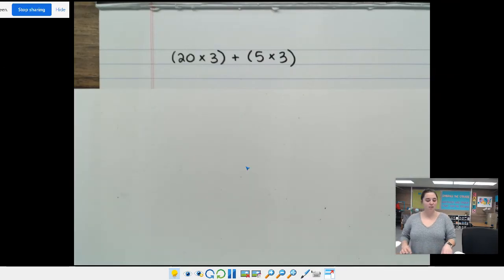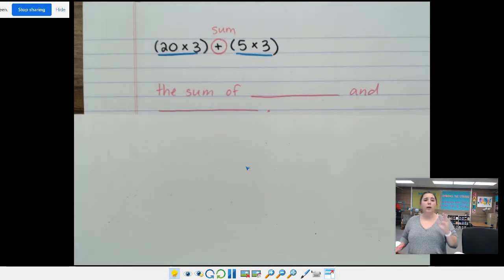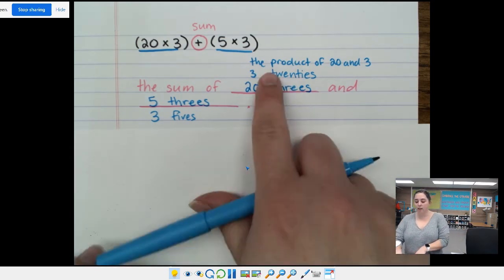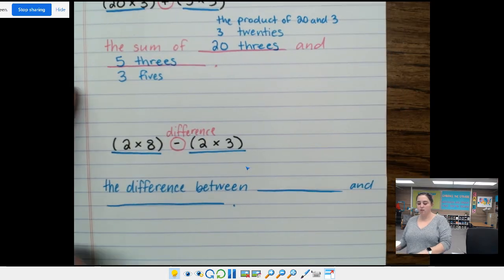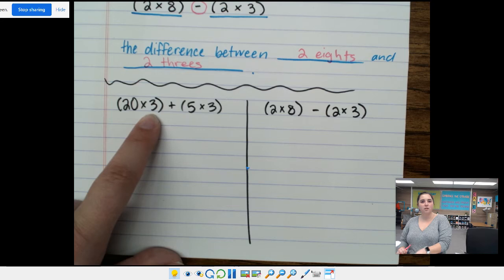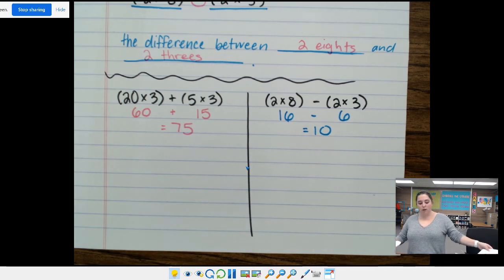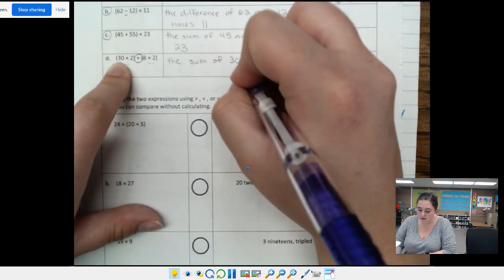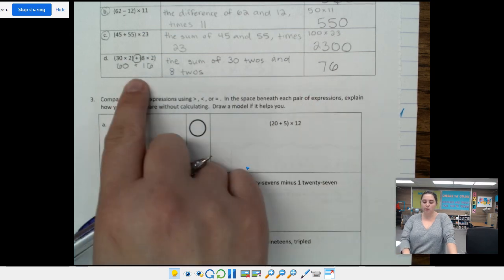5.2.3 Part 5